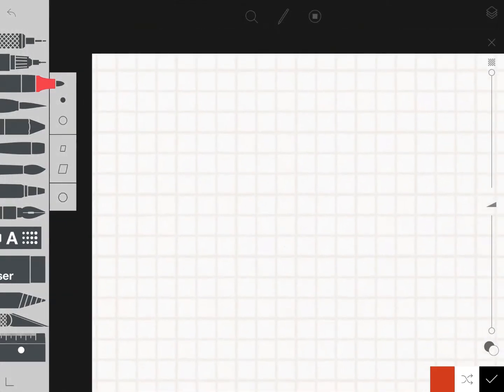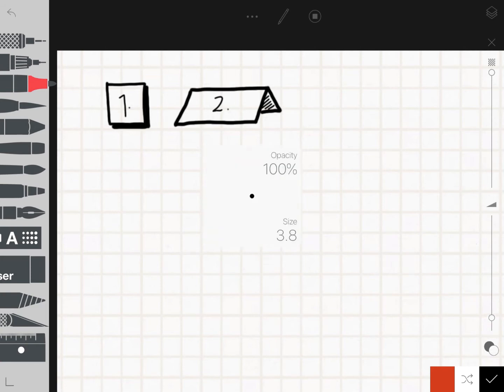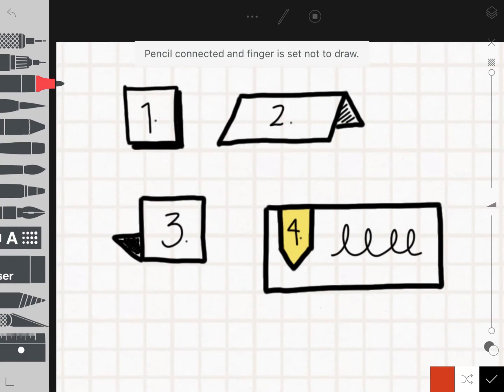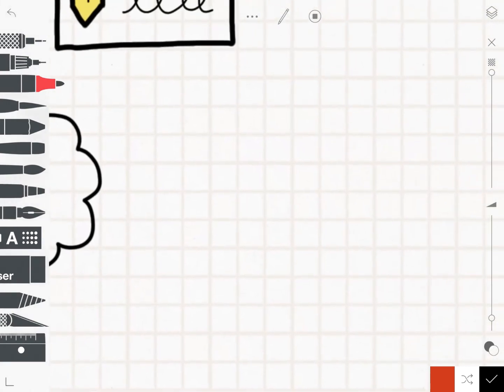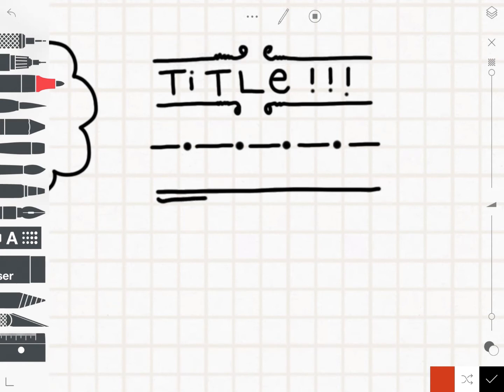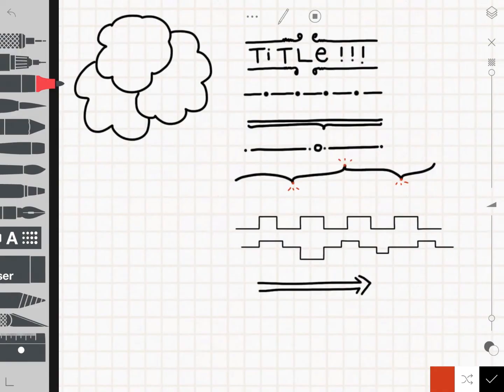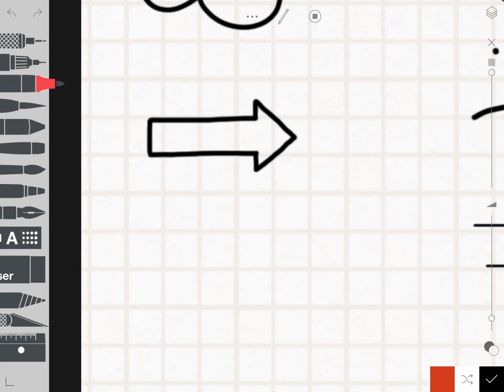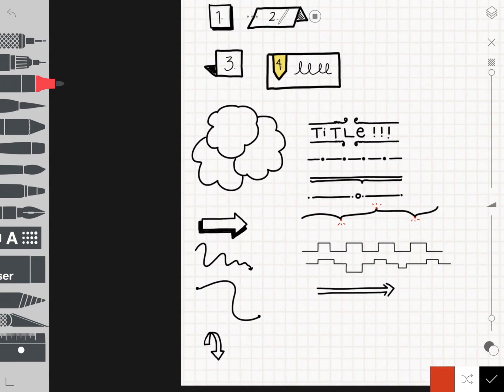Element 2: Bullets, Dividers and Connectors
This video is intended for students registered in Jen Giffen's Learn to Sketchnote Course only.